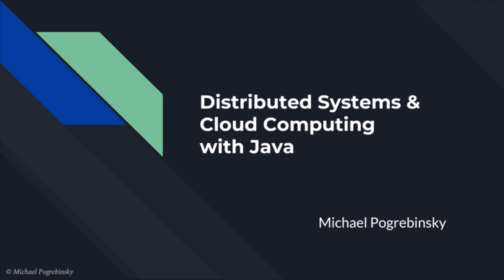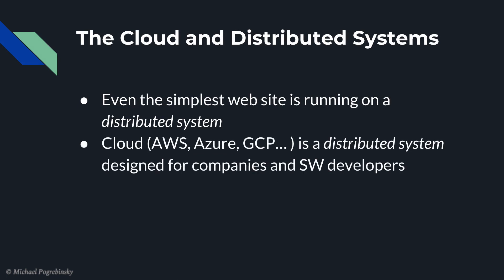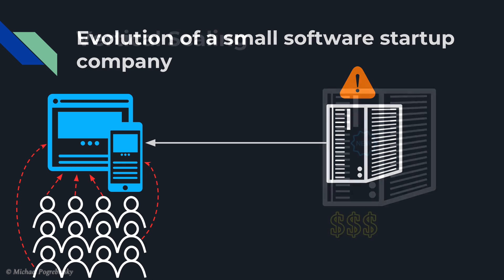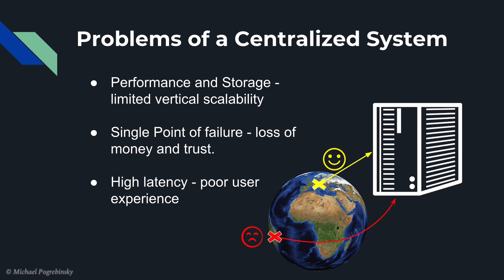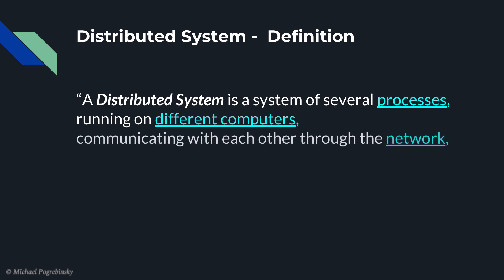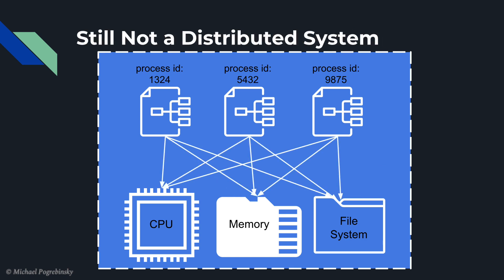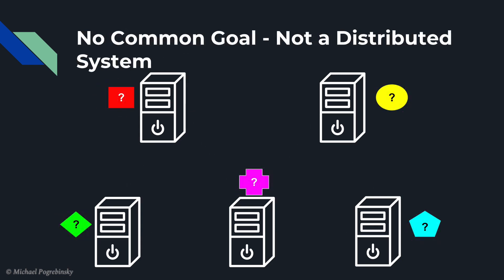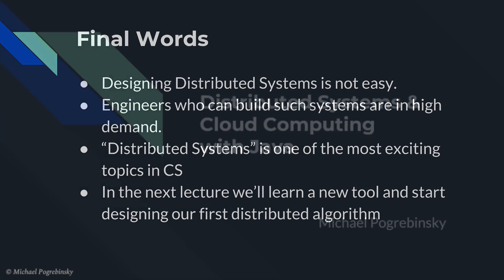Distributed Systems & Cloud Computing with Java - Introduction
This is a free preview of the best-selling and top-rated course online, "Distributed Systems & Cloud Computing with Java".

In this lecture, you will learn what distributed systems are and why we need them. We'll also cover some of the challenges of distributed computing, setting the stage for what we'll learn throughout the course.

To learn about more advanced Java topics such as Multithreading, Java Performance, Java Reflection, and more, visit